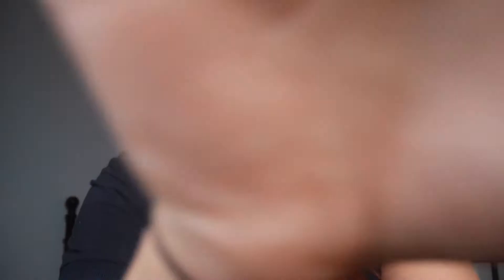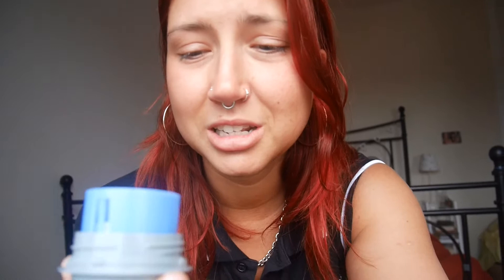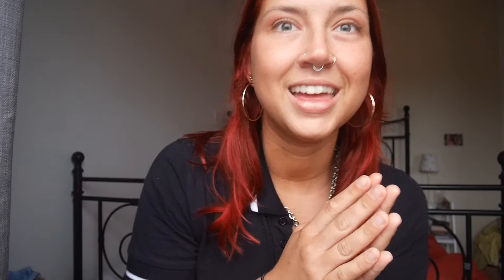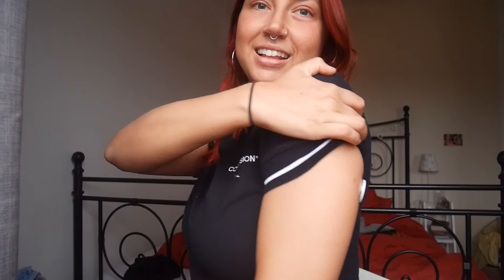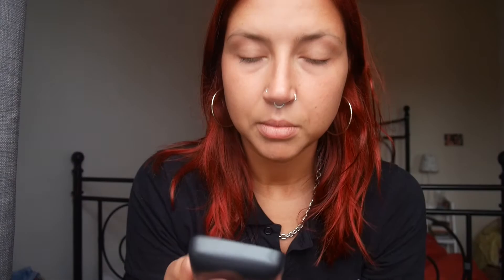Trying the Libre 2 for the first time - Type 1 diabetes talks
It's been ages since I posted as I've been super busy but I am type 1 diabetic and just got the new libre 2 sensor for monitoring my blood sugars.

This is the first time I've had anything other than a finger pricker so here's my initial reactions to it and how I got on - there's even real tears. Hope this is useful to someone!